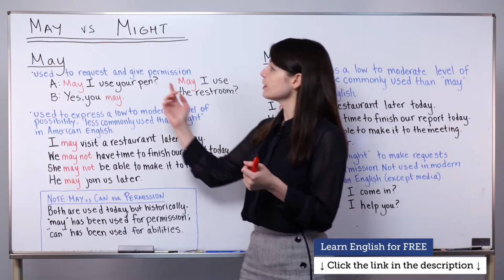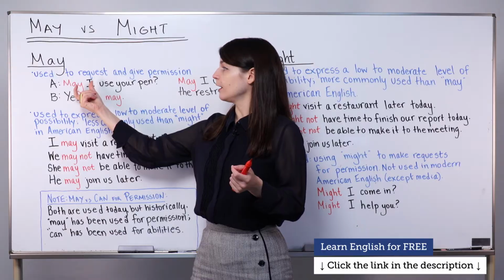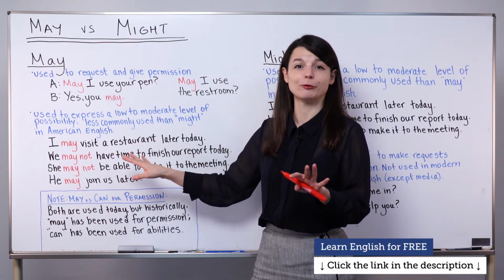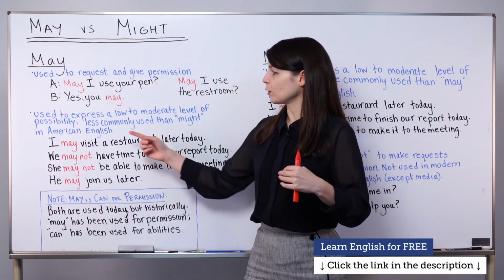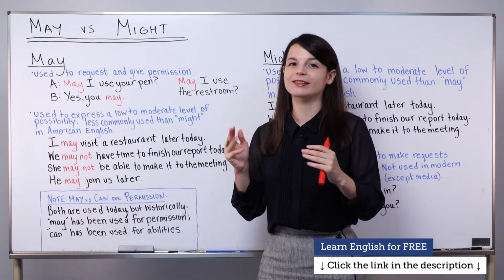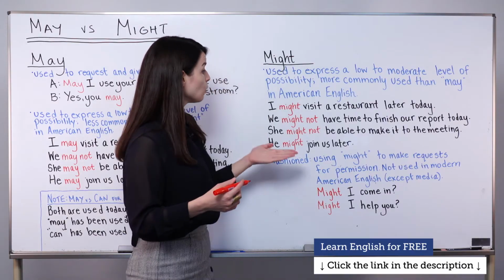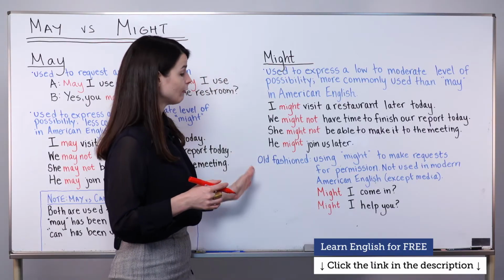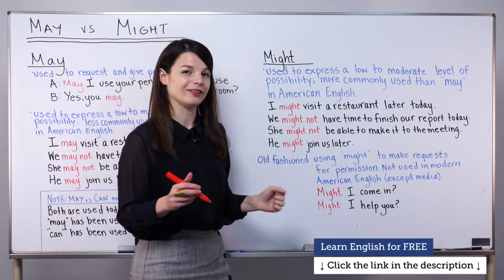What’s the difference: MAY vs MIGHT - Basic English Grammar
Click here and get the best resources online to master English grammar and improve your vocabulary with tons of content for FREE! ↓ Check How Below ↓

In this English grammar lesson you will discover what’s the difference between MAY or MIGHT to be able to express probability in English. This is the best place to start learning the English language and improve your speaking skills.